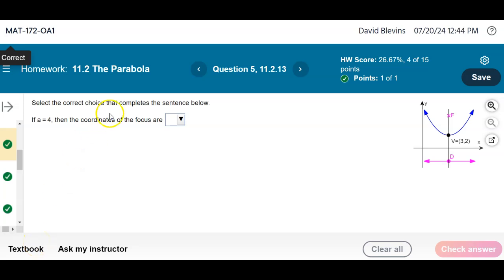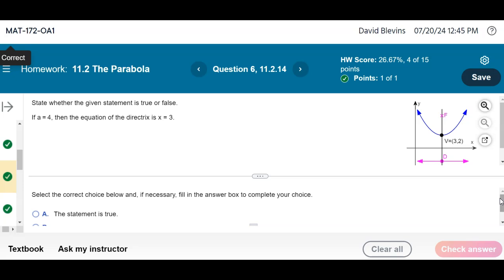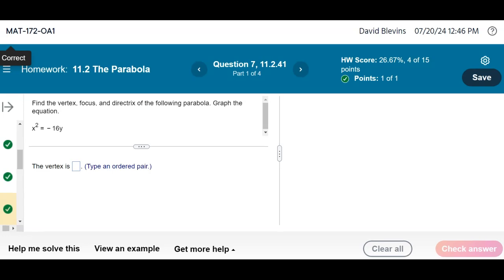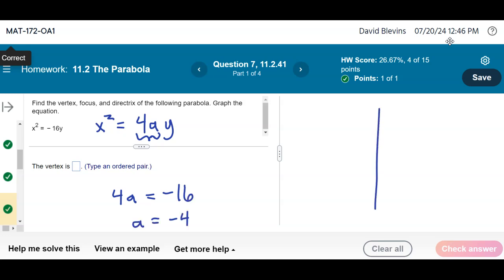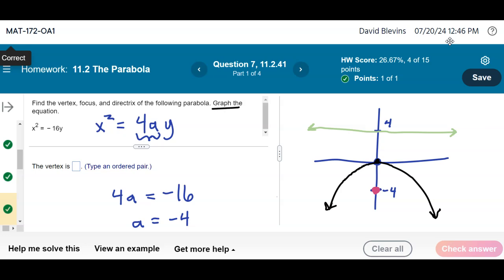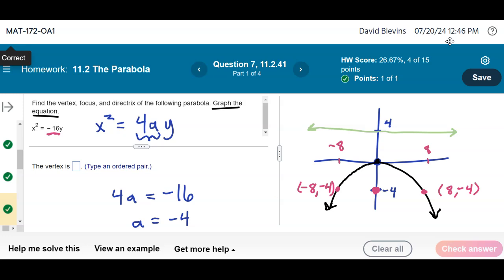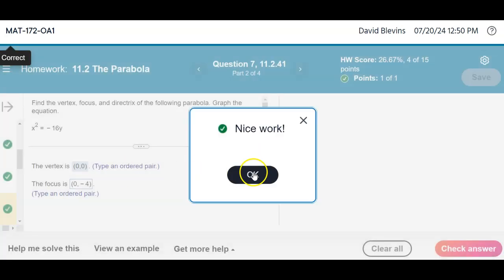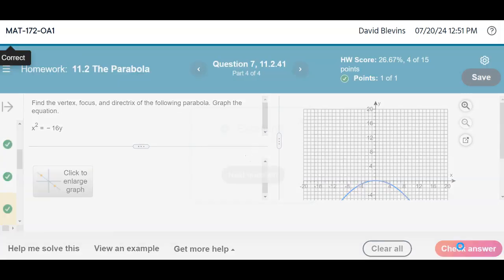MAT 172 11.2.41 HW Example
Plotting a Parabola